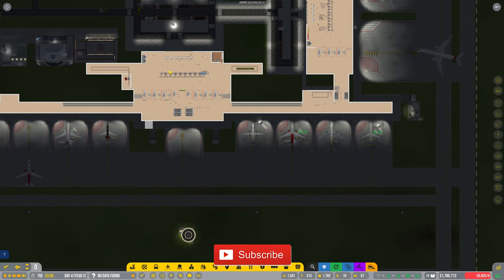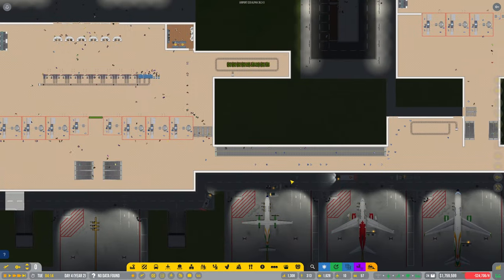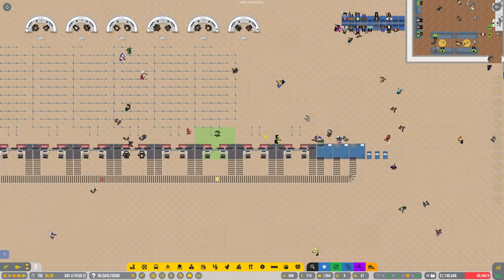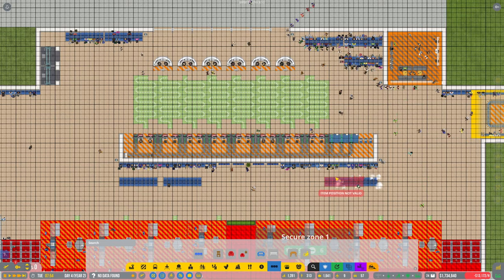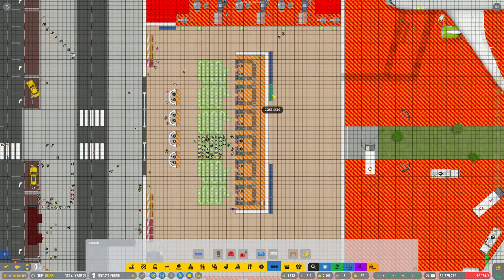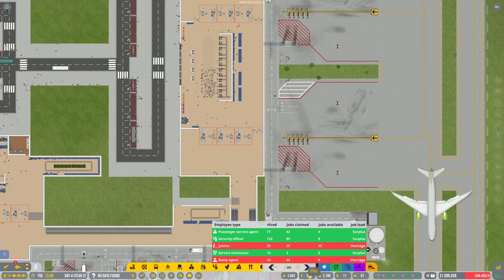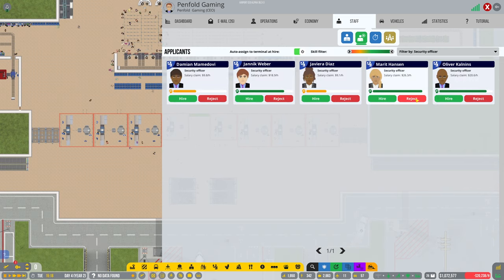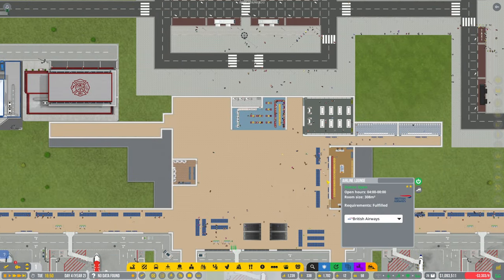Airport CEO S7 EP20 Let's Play - More Terminal Work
Airport CEO now with Alpha 36!!  Changed my mind and I've now stopped doing a replication of Singapore